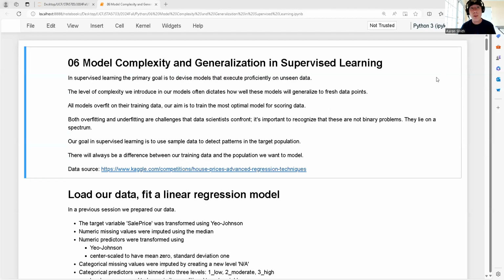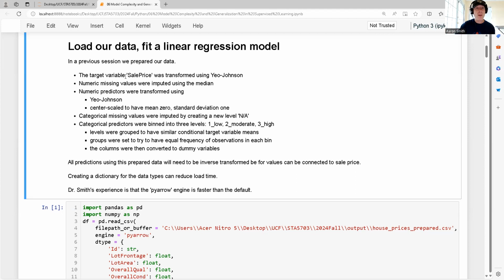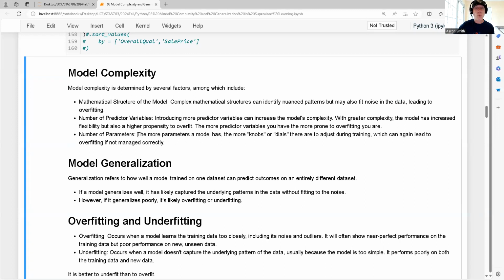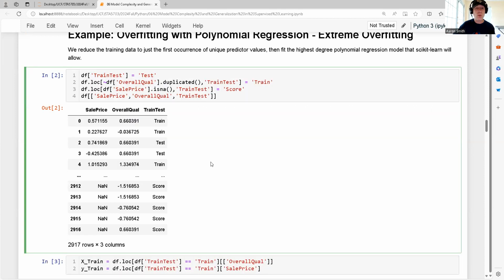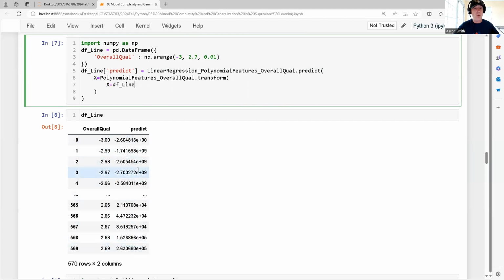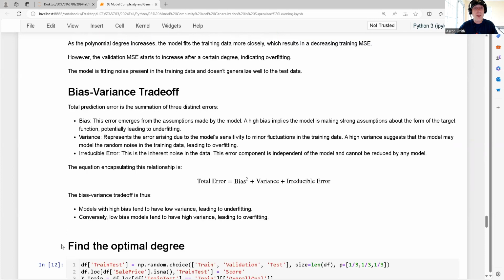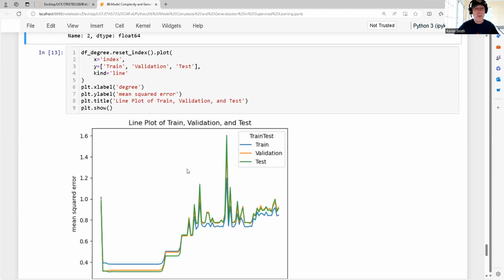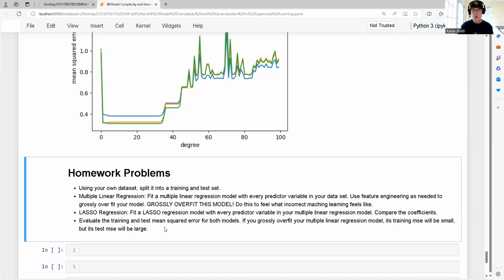06 Model Complexity and Generalization in Supervised Learning